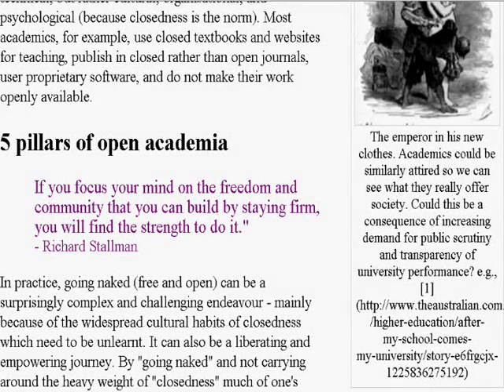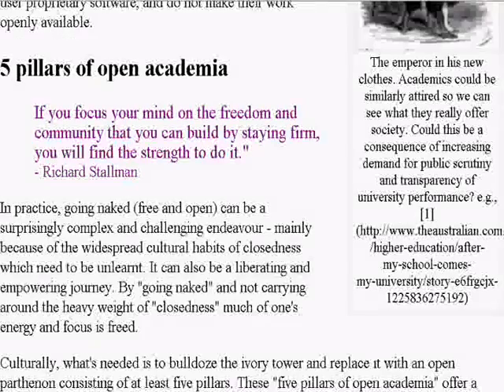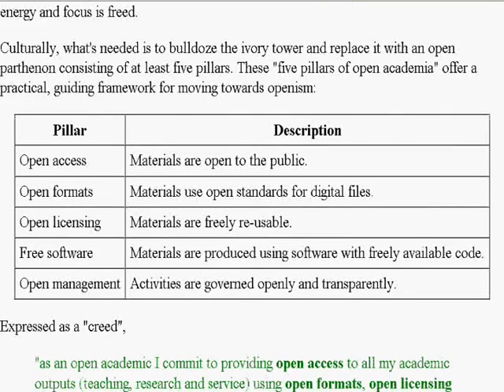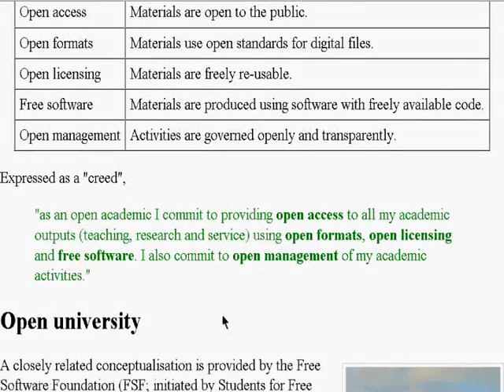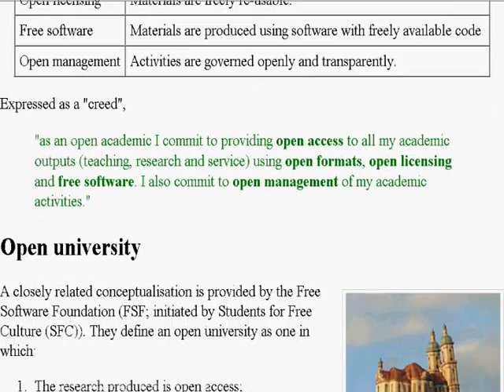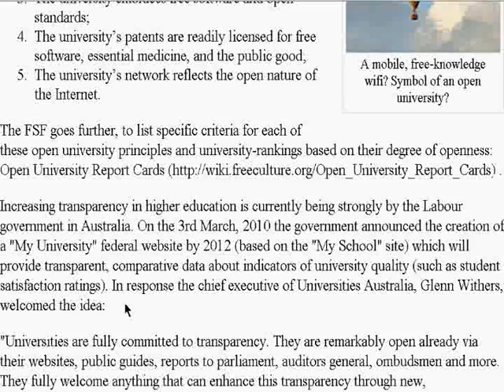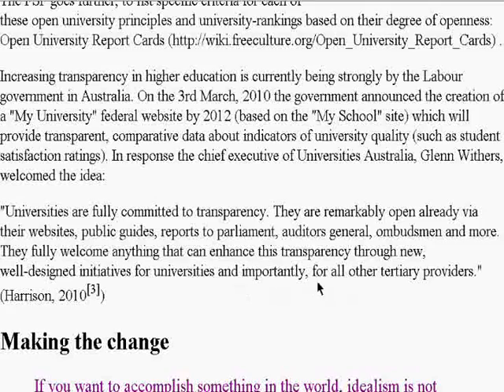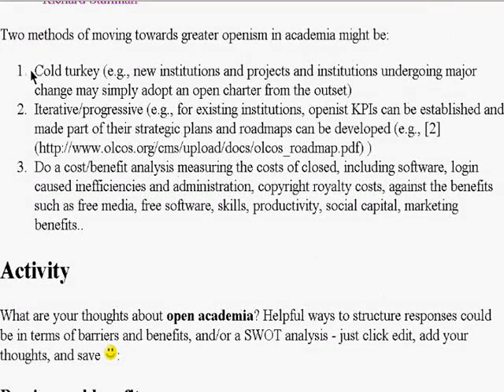Going naked - Openism and freedom in academia Pt 2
Academia should be conducted in such a way as to benefit society. This means that the processes and products of publically-funded academics' activities should, by default, be public. It also means that academics should seek to use and promote tools (such as software) and materials (such as textbooks) which enable people to utilise and foster public knowledge. The evolution towards open academia is a cultural challenge because closedness is the norm. Go to Pt 1